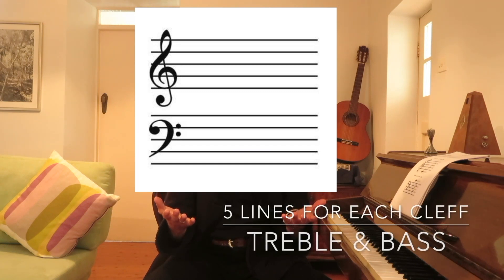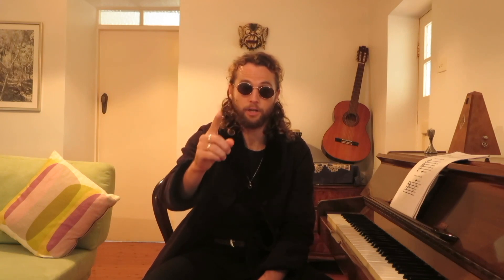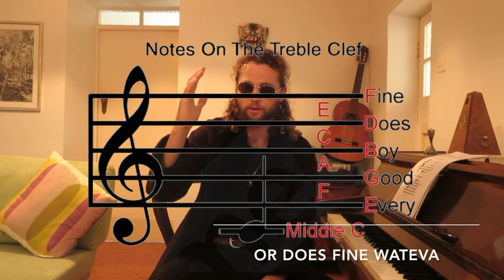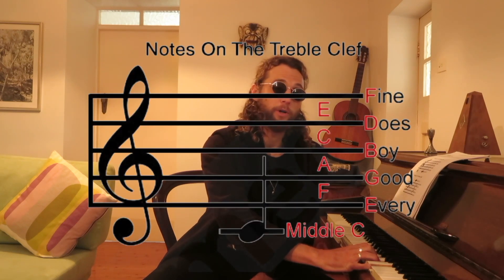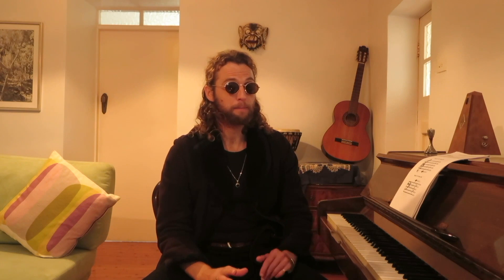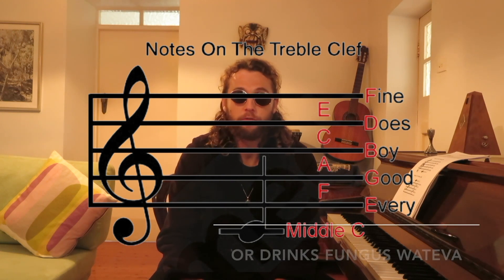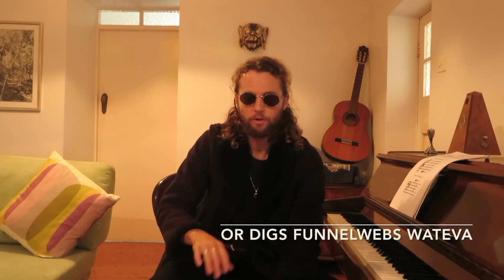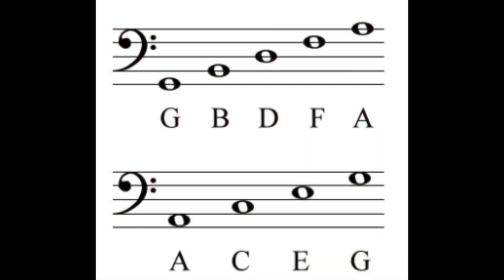LESSON 5 - LOCK DOWN PIANO COURSE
Recorded during the first lockdown in 2020, this course takes you from complete beginner to understanding the piano, playing two songs and improvising. Get crunk.